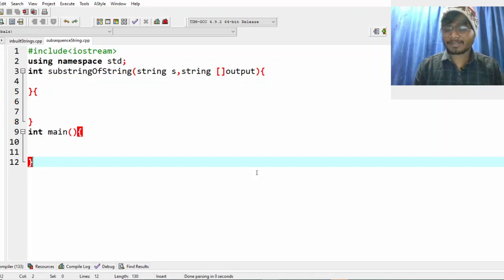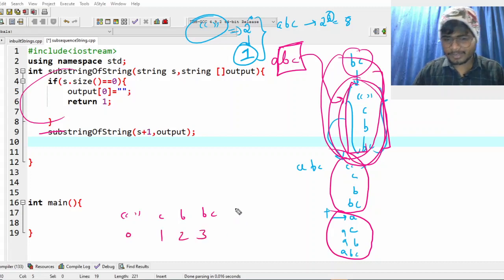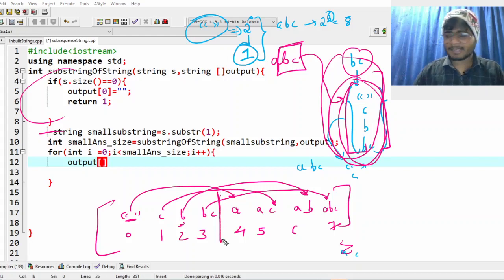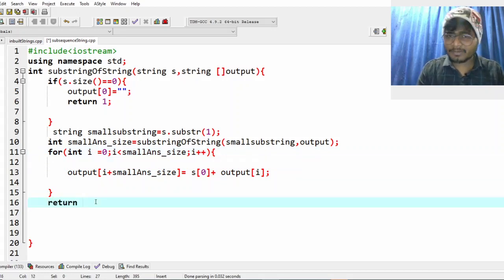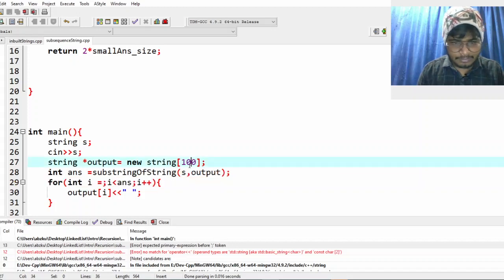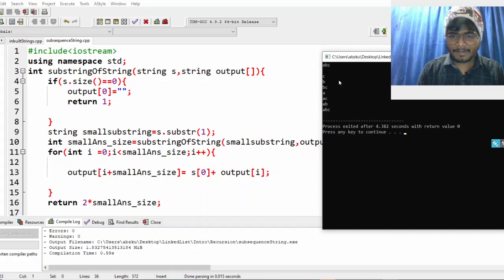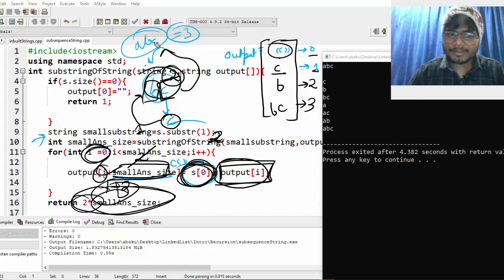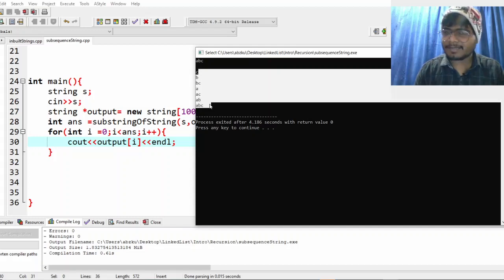Code Of Finding Substring of a String using Recursion - C++ Programming - Part 2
We will understand about how to find substring of a given string